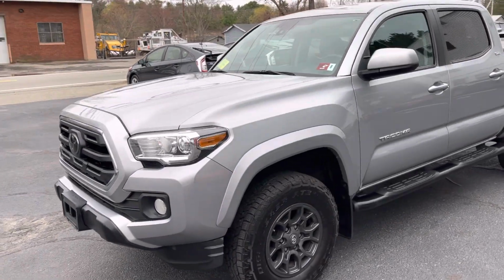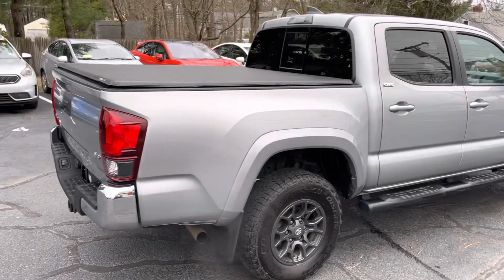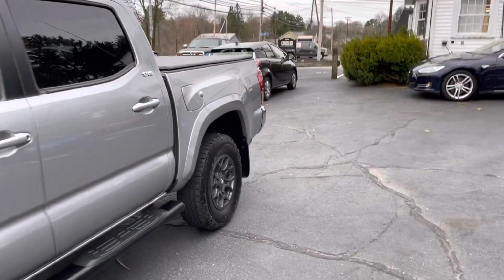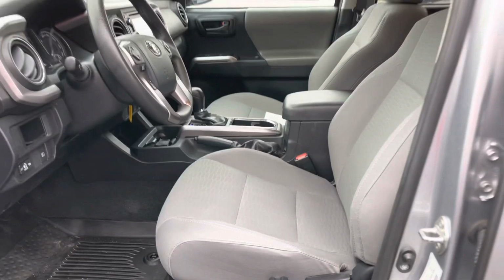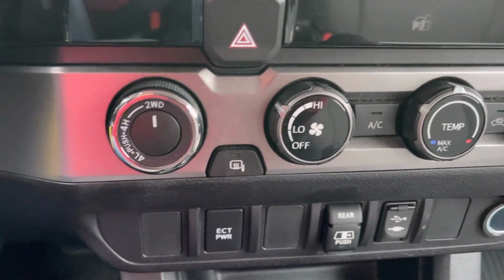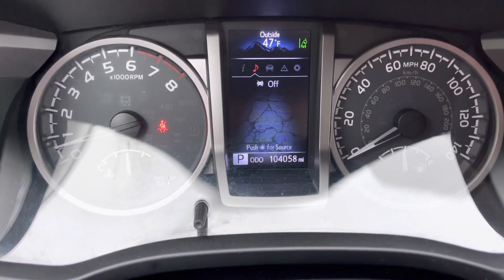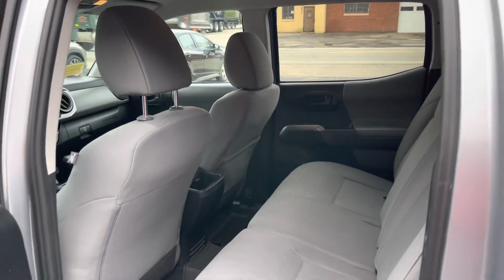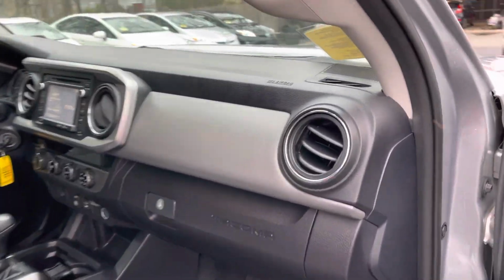2018 Toyota Tacoma Crew Cab SR5 V6 4x4 104k Southern Truck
You are looking at a 2018 Toyota Tacoma SR5 Double Cab pickup truck with 6 cylinder engine, automatic transmission, shift on the fly 4x4, and 103,000 miles. This vehicle comes loaded with 5 foot bed, tow package, double cab, Toyota Safety Sense, Pre-Collision System withPedal Detection, Lane Departure Alert (LDA), Sway Warning System (SWS), Automatic High Beams (AHB) and Dynamic Radar Cruise Control (DRCC), Rear Backup Camera, Driver & Front Passenger Advanced Airbag System, Seat-Mounted Side & Side Curtain Airbags, 3-Pt Seatbelts for All Seating Positions Tire Pressure Monitor System w/Auto Locate, Fabric Trim Seats w/Driver Lumbar Support, Leather Trim Steering Wheel w/Audio Controls, Power Horizontal Rear Window with Privacy Glass, Power Windows w/Driver Auto Dimming and Pwr Door Locks, Entune Audio Plus w/Connctd Nav App Scout GPS Link AM/FM/CD & SXM 6.1 Touch-Screen and BT & USB, Projector Beam Headlghts w/ integrated Fog Lights, Power Side Mirrors 5' Composite Bed Easy Lower,Lockable & Removable Tailgate Deck Rail System w/4 Adj Tie-Down Cleats, 3.5L V6 Atkinson Cycle with Dual VVT-i 278hp @ 6000rpm/265 lb-ft @ 4600rpm 6-Spd Automatic Transmission 4WDemand: Part-Time 4x4 Sys w/2-speed, & Electronically Controlled Transfer Case Automatic Limited-Slip Differential Towing Receiver Hitch, Eng Oil Cooler, Pwr Steering Cooler, 130-Amp Alt, 4/7-Pin Connector, & Trailer Sway Cntrl Coil Spring Double Wishbone Fr & Leaf Spring Rr Suspension 16 Alloy Wheel w/P245/75R16 Tires, and much more. This is a 1 owner clean carfax history with absolutely no stories. Southern vehicle all of its life and has never seen a New England winter or heavy traffic. This vehicle has all highway miles and looks like new inside and out. This vehicle was traded into a Toyota dealer in West Virginia.